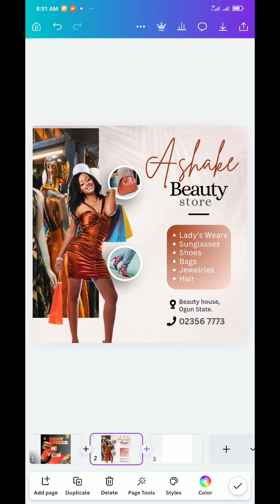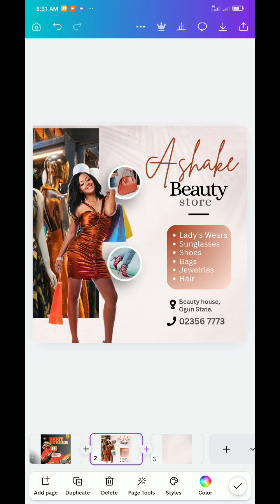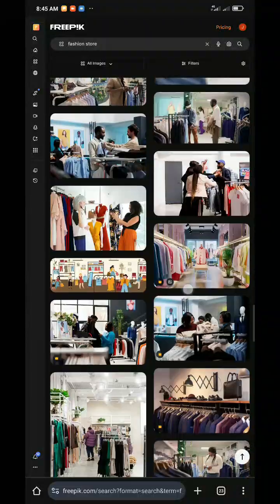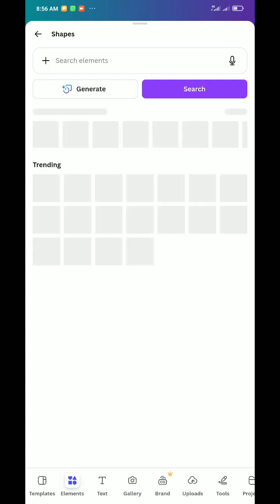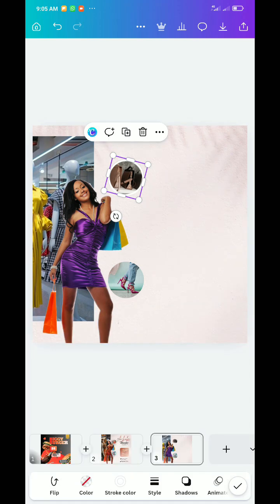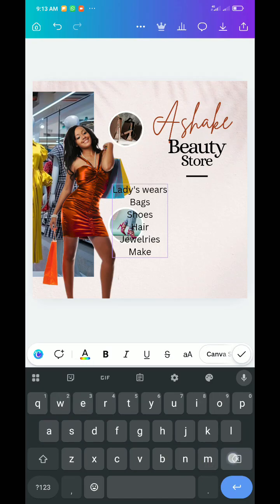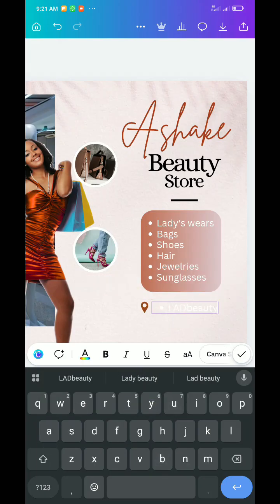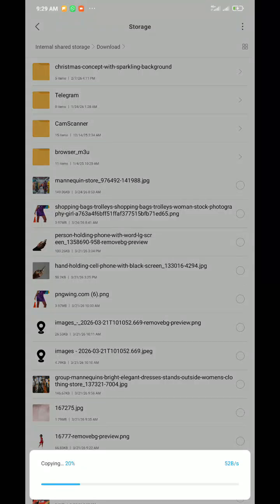Design Flyers That Actually Get Results | Canva Full Tutorial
Learn the fundamentals of graphic design and create stunning flyers that actually get results with our comprehensive Canva full tutorial. Whether you're a beginner looking to learn graphics design or an experienced designer, this tutorial will guide you through the principles and elements of design to create effective flyers.

Our graphic design course covers everything you need to know to design professional-looking flyers using Canva, from the basics of flyer design in Canva to advanced techniques. By the end of this tutorial, you'll have the skills and knowledge to design flyers that capture attention, convey your message, and drive results.

With our step-by-step instructions and expert tips, you'll be able to create amazing flyers that stand out from the crowd and achieve your goals. So, if you want to take your graphic design skills to the next level and create flyers that actually get results, watch our Canva full tutorial now and start designing like a pro.